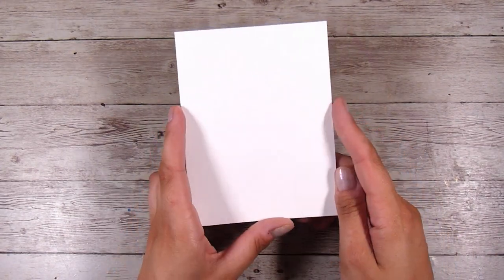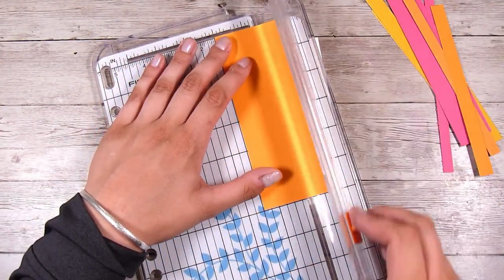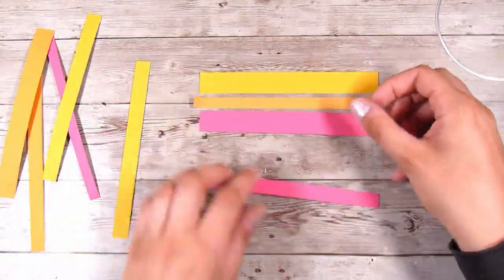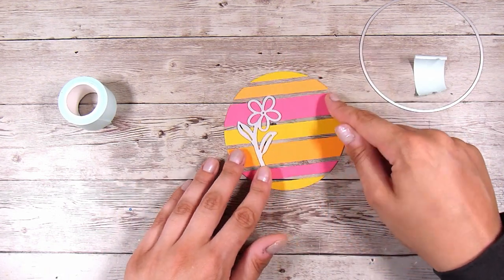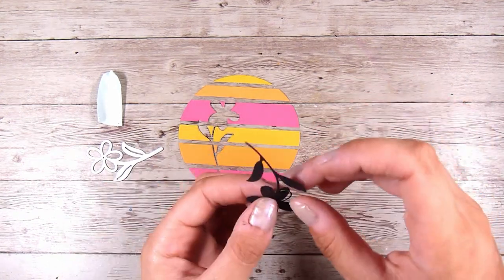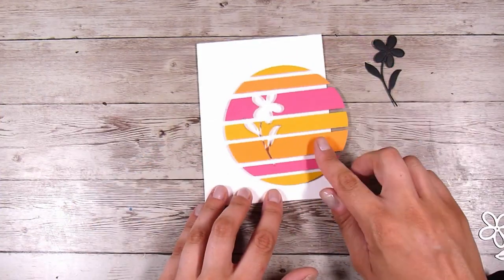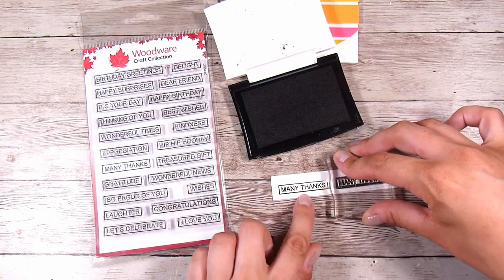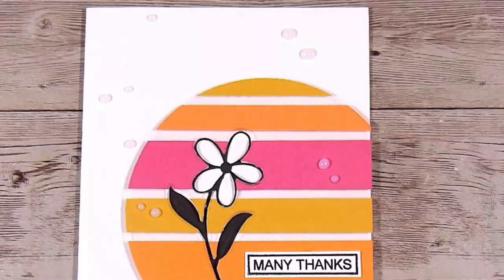Creating an Easy FLOATING Element in Card Making - Clean and Simple - Use Up Your Scraps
Mail:
Natasha Foote
Musselburgh
Dunedin
Otago 9049
New Zealand

SUPPLIES:
Flower Die:
Unavailable Sorry.

• Fiskars - 9 Inch Card Making Paper Trimmer with Cut-Line - Blade Style I

• Hero Arts - Acetate Sheets- 5 x 6 - 20 Pack